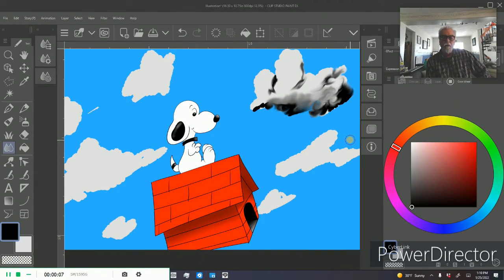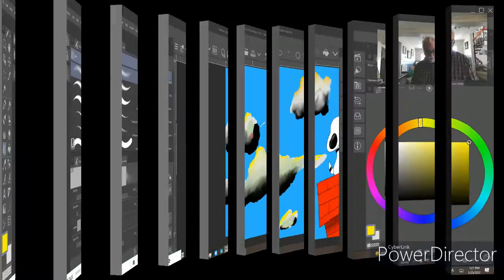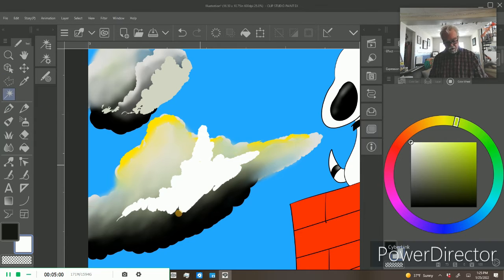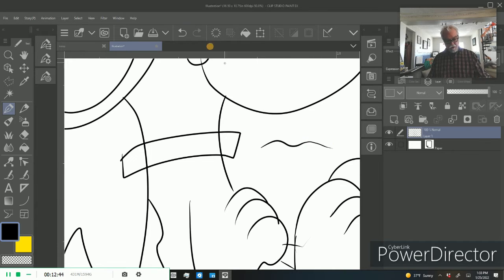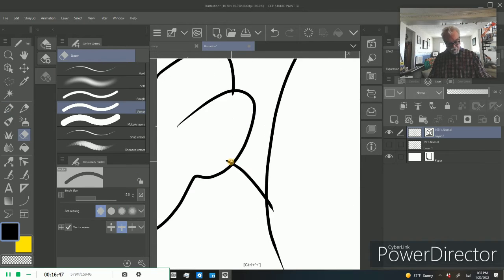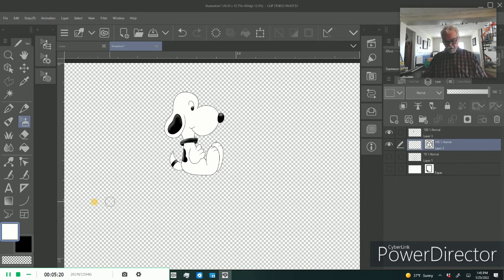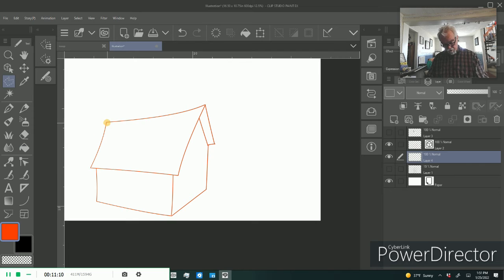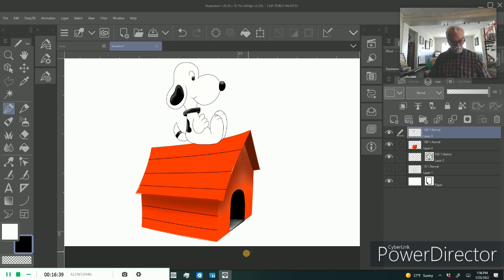Behind the scenes of Story Time with Frankie.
In this episode, I'll be showing how to use some of the basic tools of the program Clip studio paint. The tools used here are likely similar to other drawing programs. Come and chill for a minute or two as we draw together.